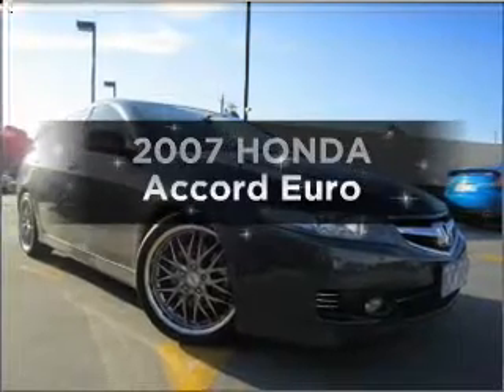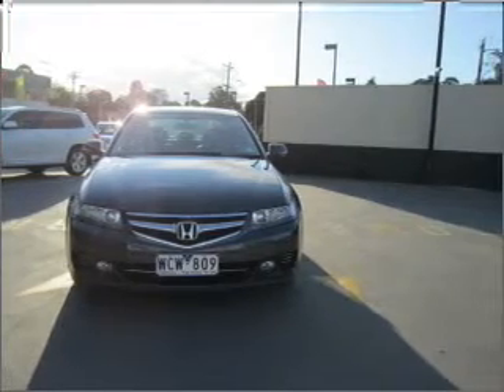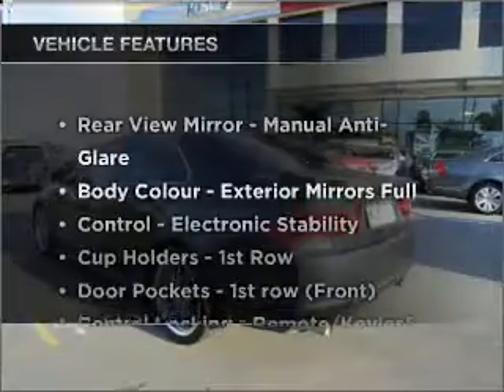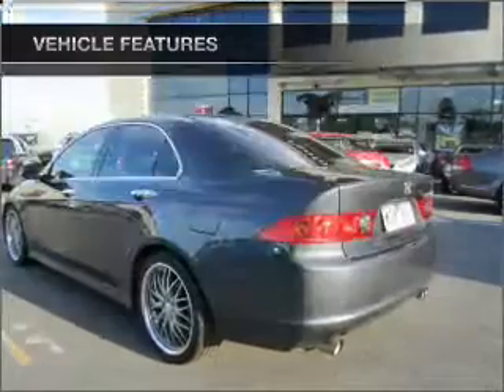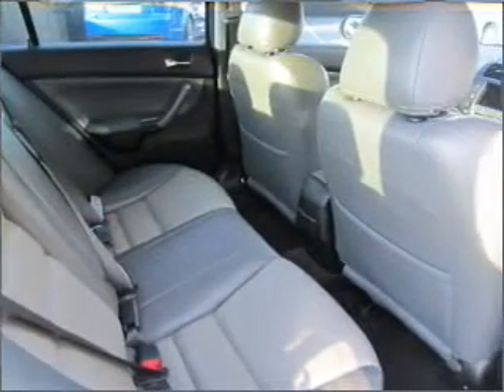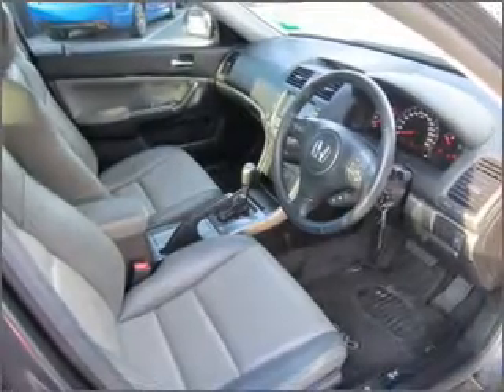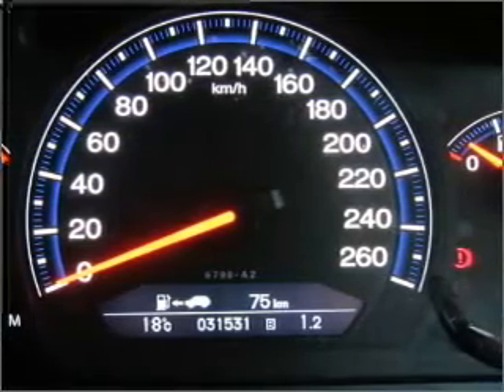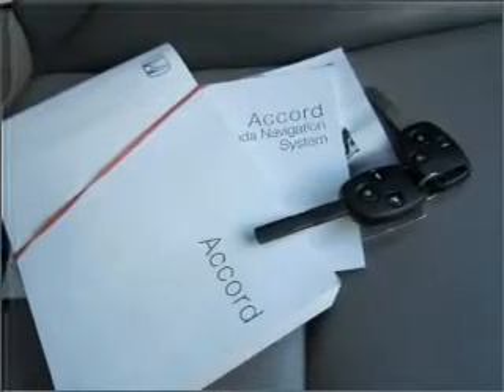2007 HONDA Accord Euro - Burwood VIC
2007 HONDA Accord Euro 2.4 litre Automatic Sedan GREY Exterior.